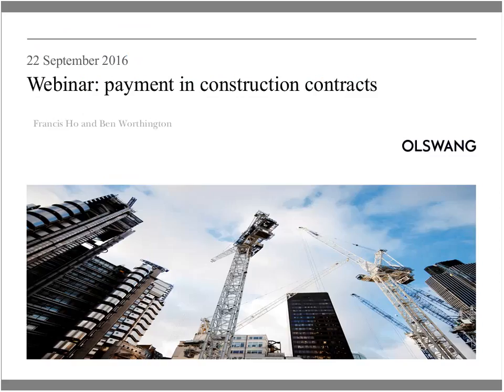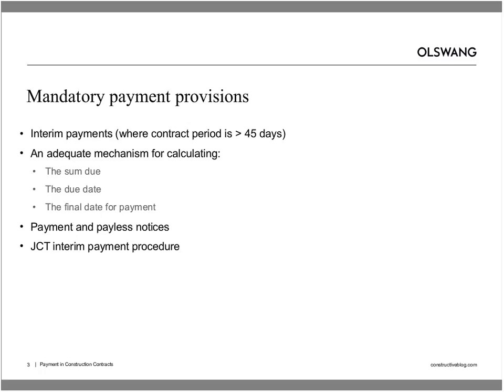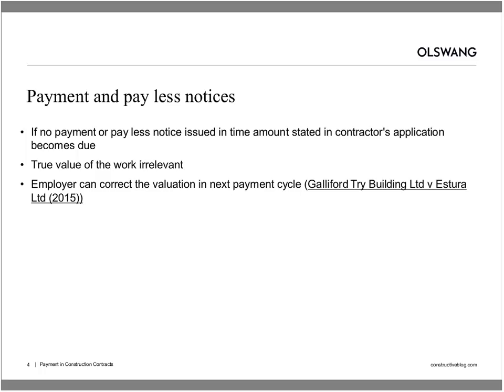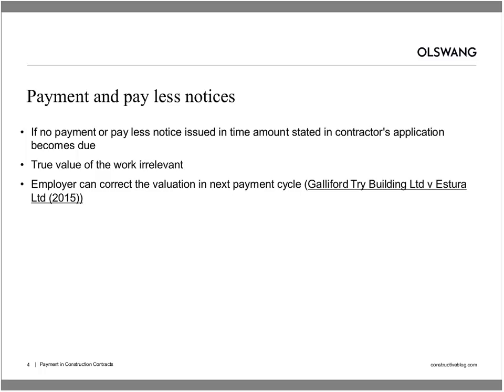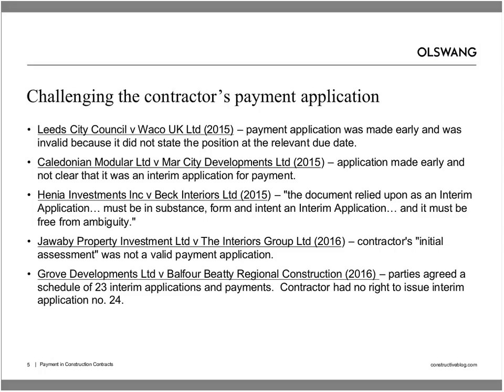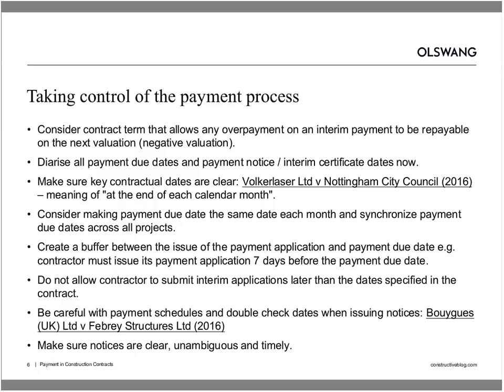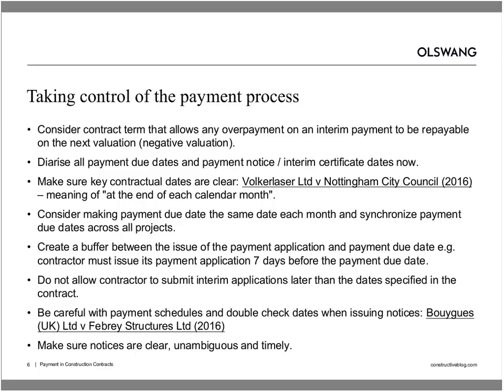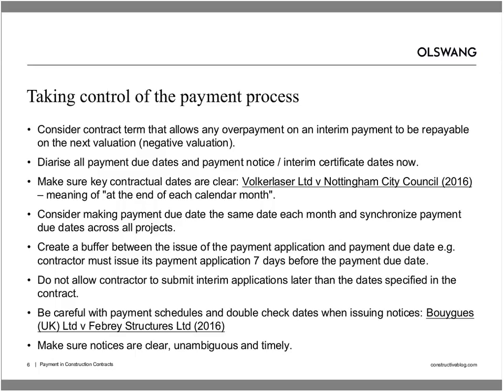Payment in Construction Contracts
Ben Worthington of international law firm Olswang LLP discusses payment in UK construction contracts (22 September 2016)